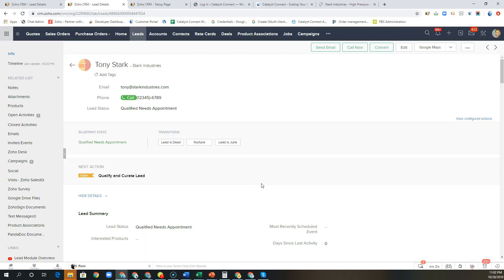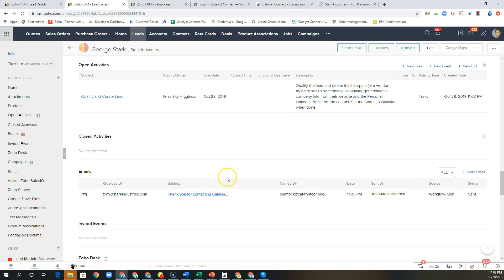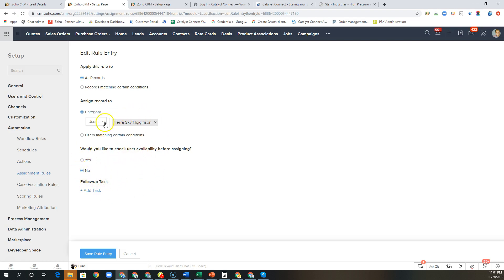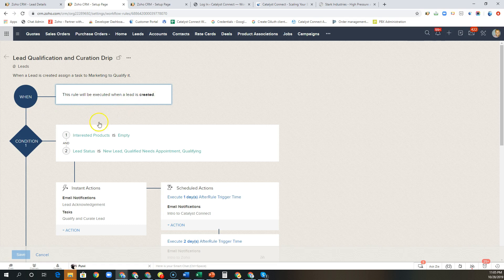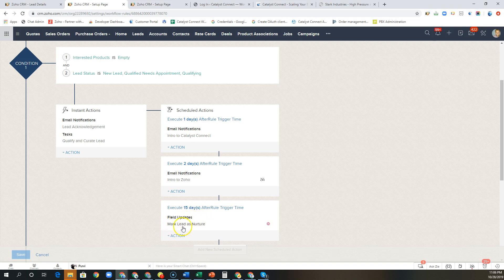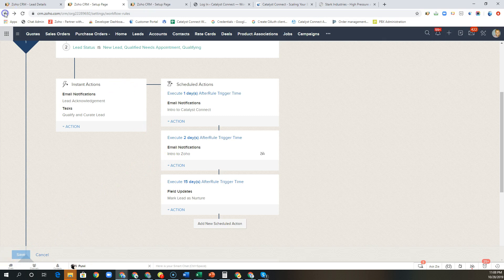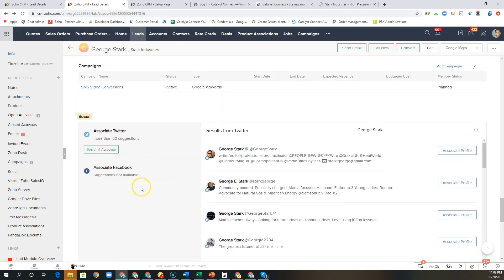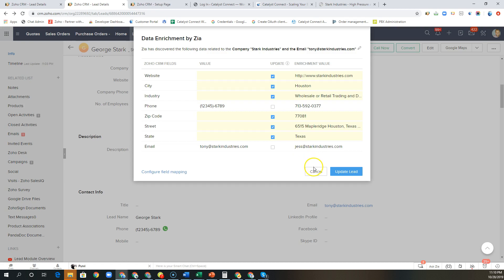Lead Qualification in Zoho CRM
Typical Lead Qualification and Drip in Zoho CRM